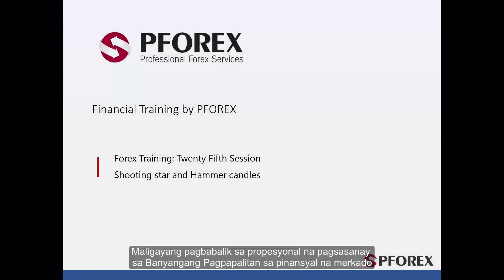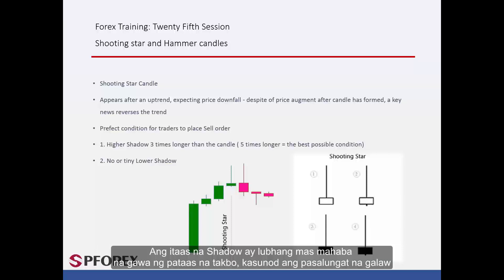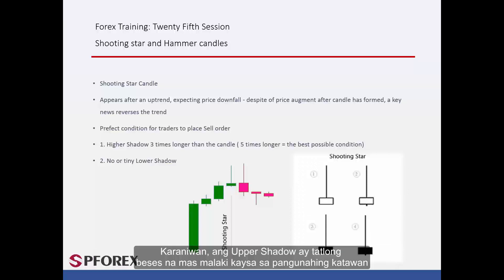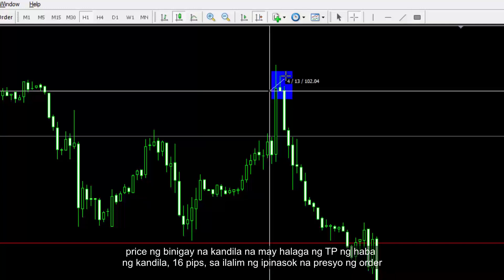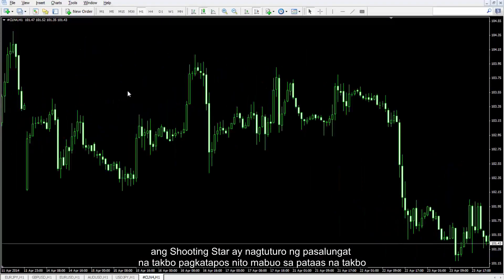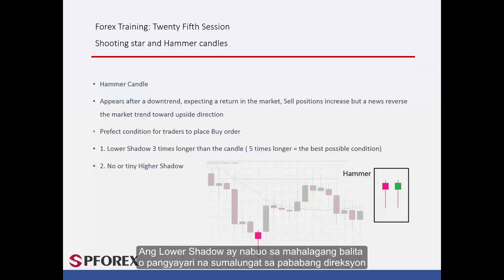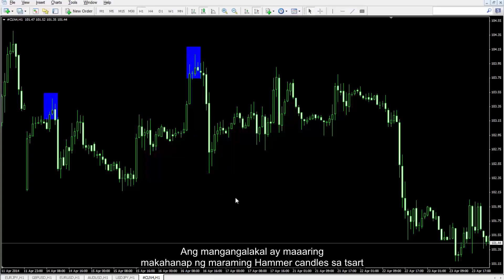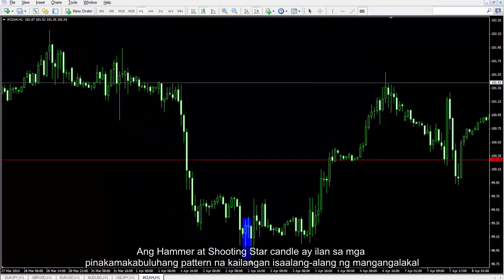25 Ang Shooting Star at Pattern ng Hammer Candlestick